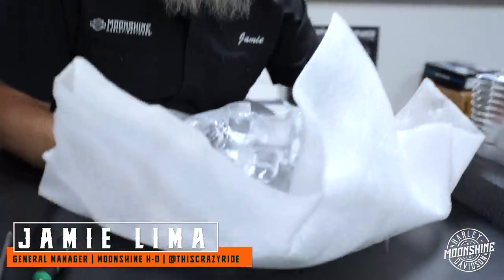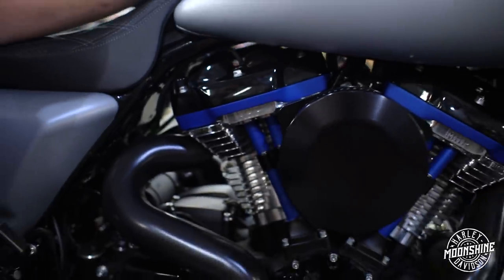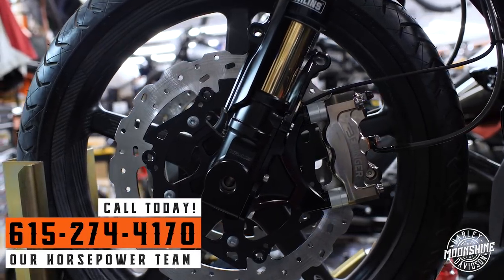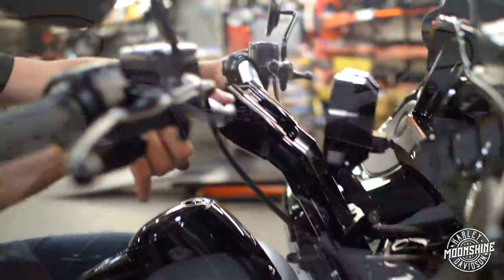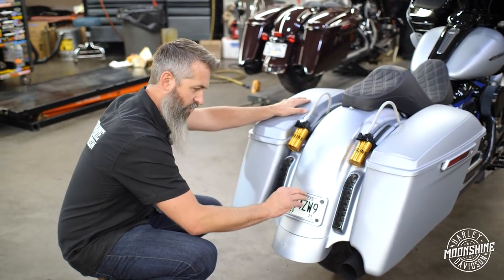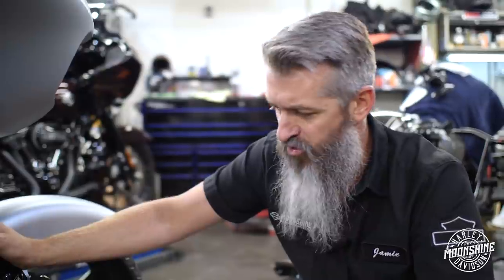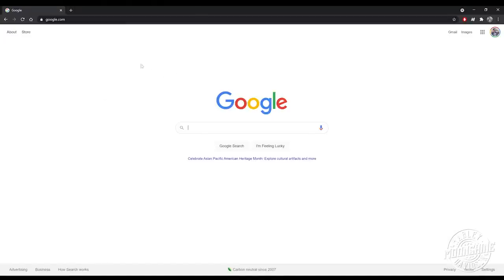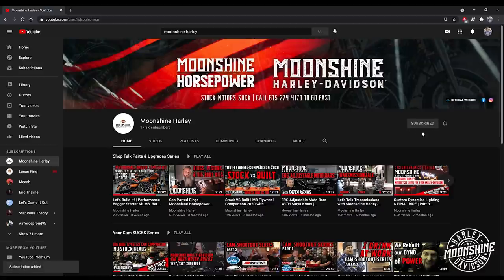Full Performance Bagger 143'' M8 Silverback Bike Build No. 4 | Shop Talk Episode 51